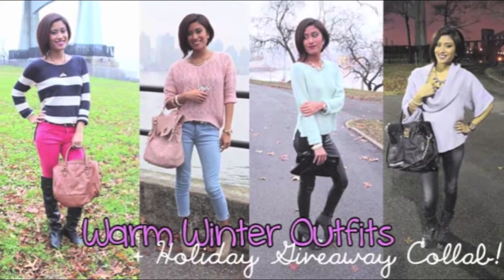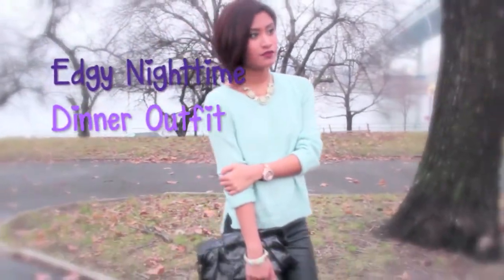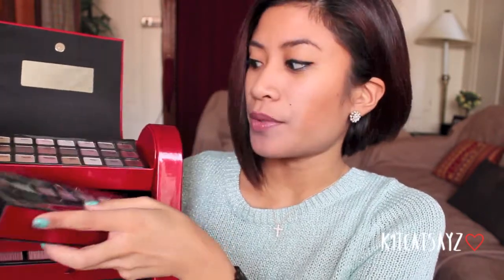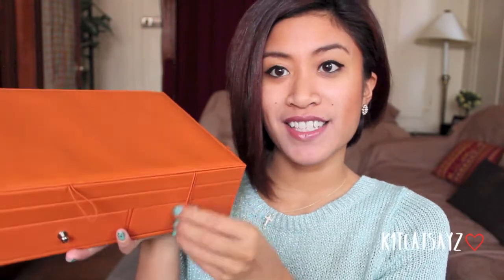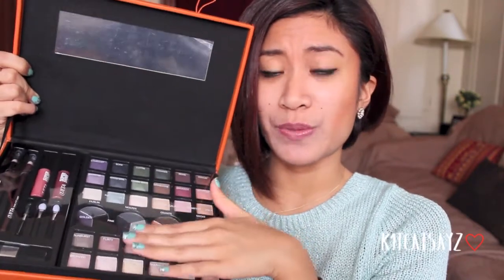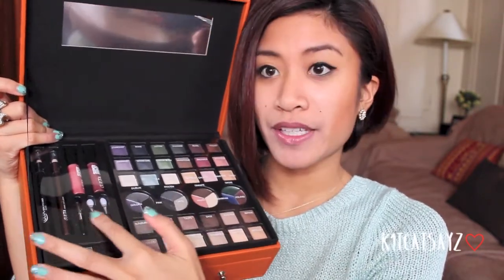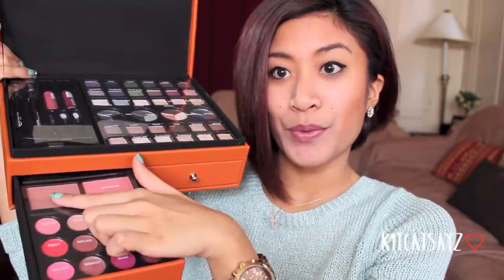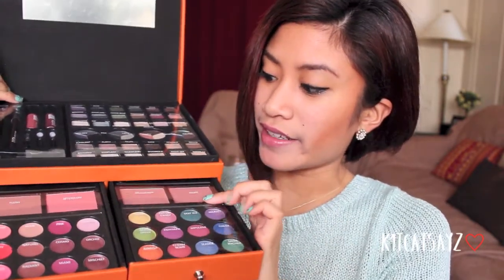Warm Winter Outfits + Holiday Giveaway Collab (CLOSED) ! ♡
It's the most wonderful time of the year. T'is the season!

2. LIKE and FAVORITE each of our Holiday Giveaway Collab videos.

3. Leave ONE comment (on the Giveaway Collab video ONLY) stating what you are most excited about for this upcoming new year. (*1* comment per person, per video...total of 2 chances to win!)

5. You must be 18+ or have a parent's permission to give us your address for shipping, if you win.

7. This giveaway will be open for 2 weeks from the date the videos were posted! It will end on DECEMBER 26, 2012.

8. There will be 2 lucky winners per video, chosen randomly using a generator (total of 4 winners!)

HAPPY HOLIDAYS & GOOD LUCK TO EVERYONE!

♡ Always,
Catherine